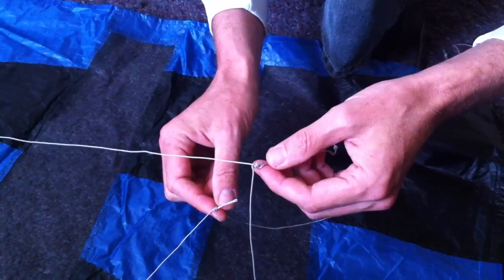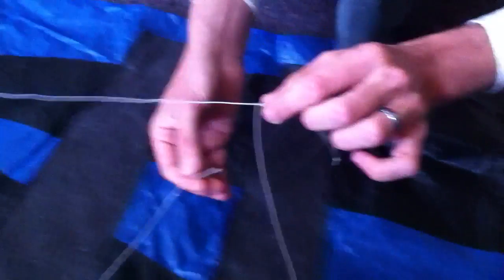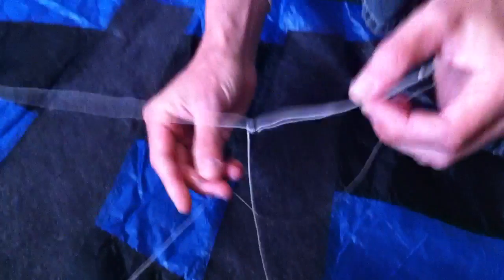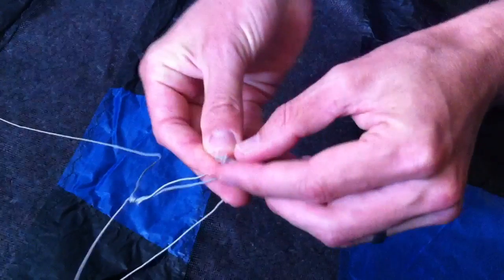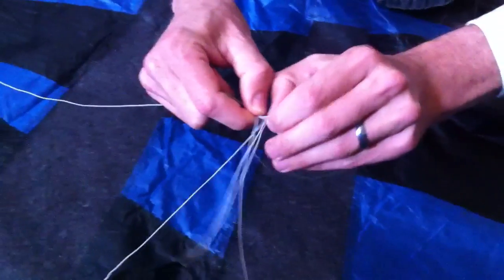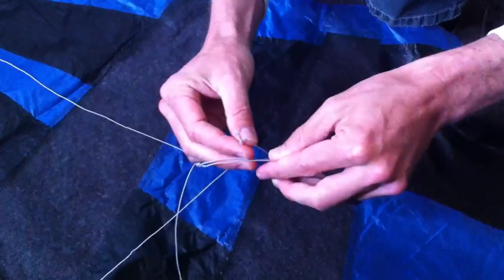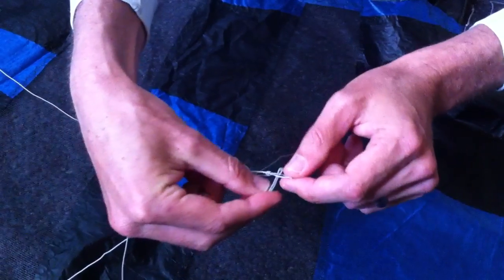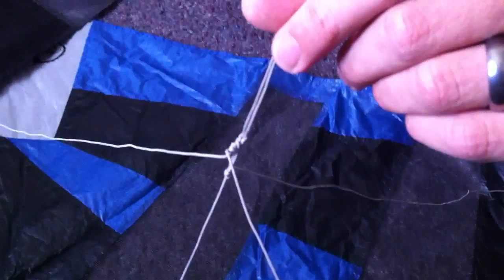Connecting bridle legs (Revolution quad kite)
A basic demonstration and explanation of how to reconnect the vertical and horizontal parts of the bridle on a Revolution stunt kite.